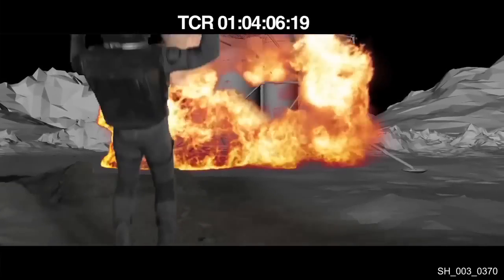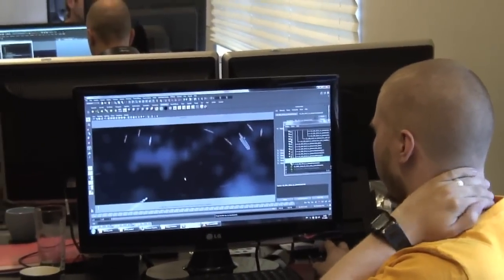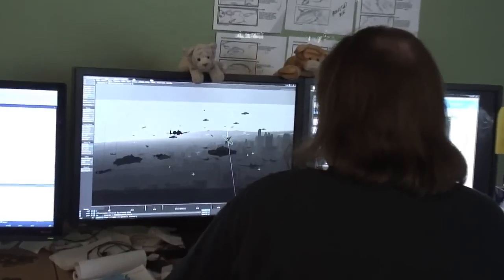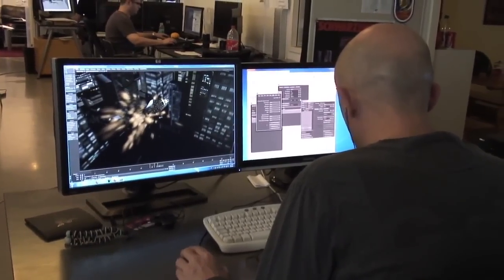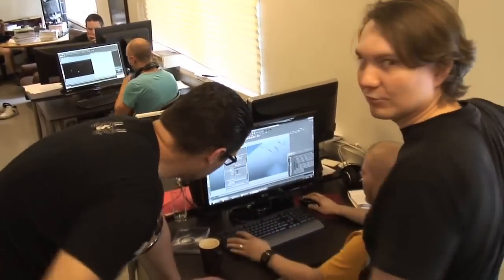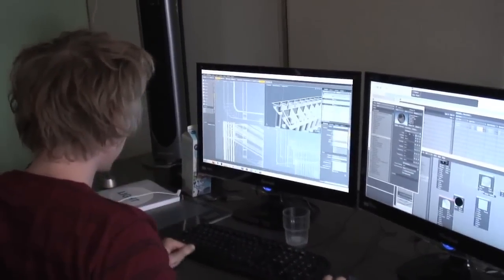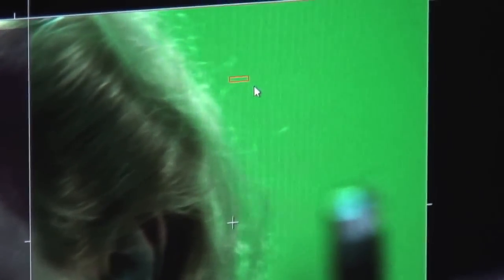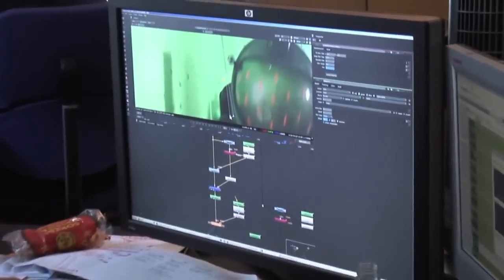CGI VFX Behind The Scenes : "Creating VFX for Iron Sky"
Awesome behind the scenes with the CG supervisor talking candidly about creating over 800 CGI VFX shots for the film Iron Sky. This is pretty impressive given the time they had to get it all done!

Iron Sky is a dark science fiction comedy directed by Timo Vuorensola with CG Supervised by Samuli Torssonen. The film is created in the wake of the cult series Star Wreck which parodies a little-known US series of a similar name.

By energiaproductions.